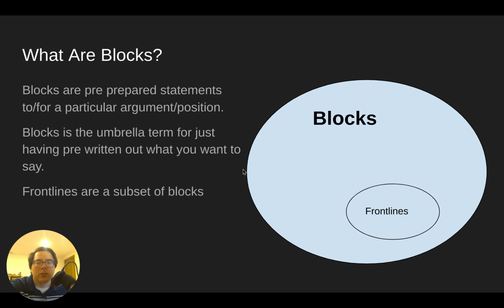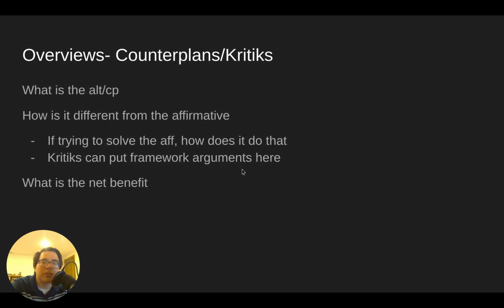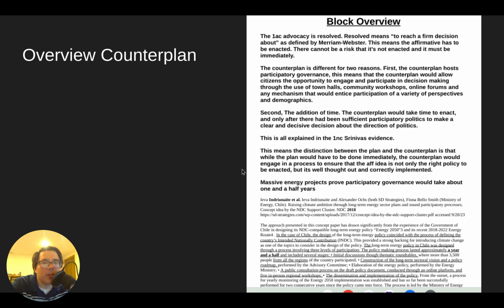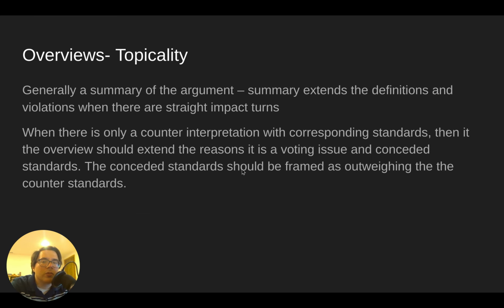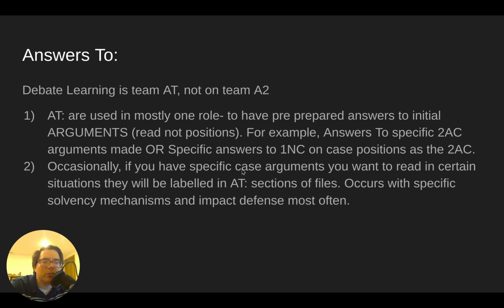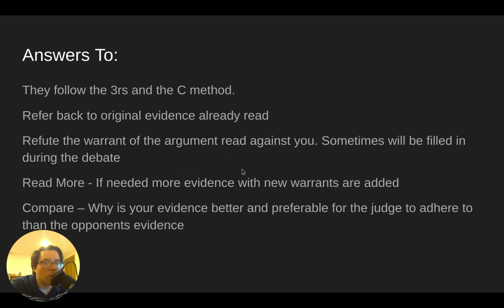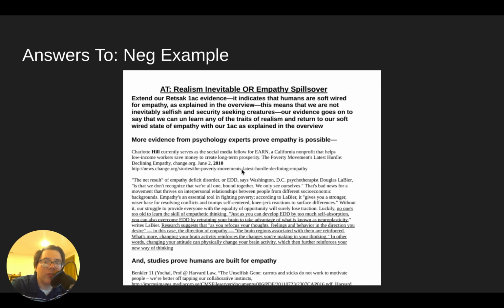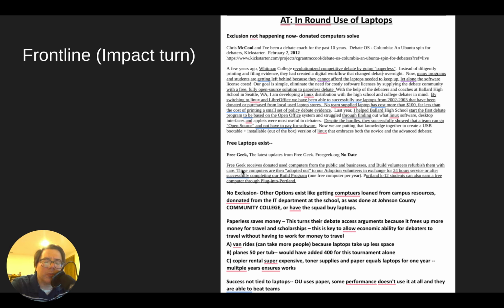Writing Blocks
NSDA, Policy Debate, Writing Blocks